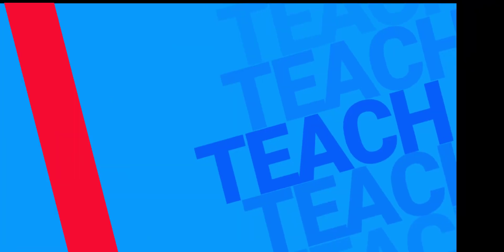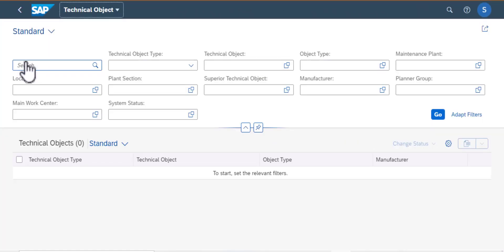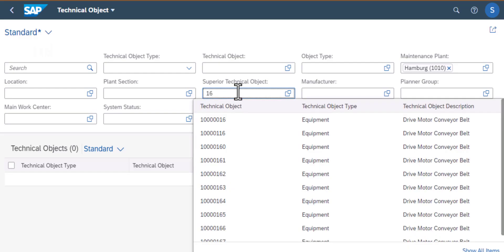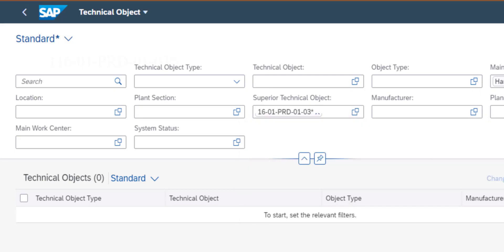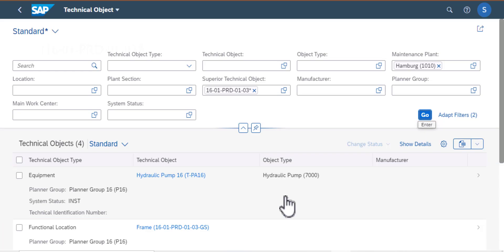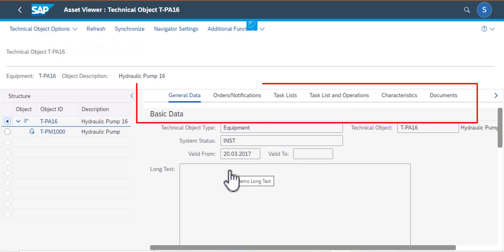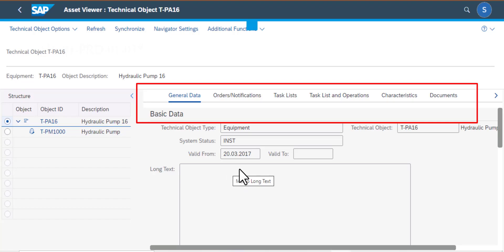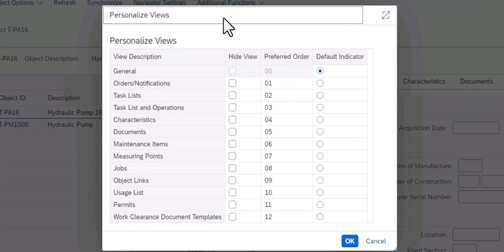Working with Find Technical Objects Fiori App in SAP S/4 HANA Asset Management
This video illustrates how to work with find technical objects fiori app in sap s/4 hana asset management. This tutorial is ideal for those seeking to gain skills or seek certification in sap s/4 hana, and also for those that need to gain additonal skills in administering the functions or a planner, scheduler, warehouse clerk or maintenance technician. This tutorial is part of a series that covers both functional and technical skills